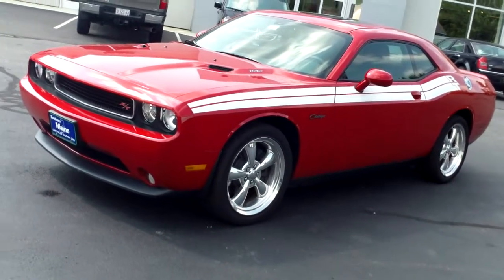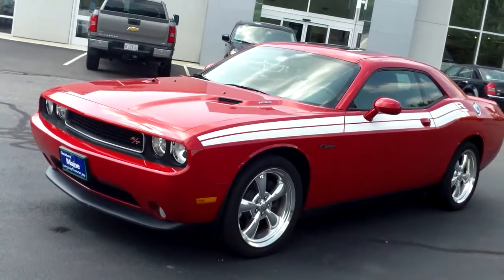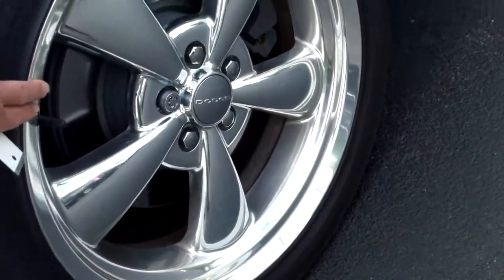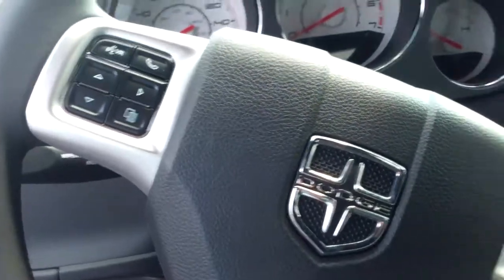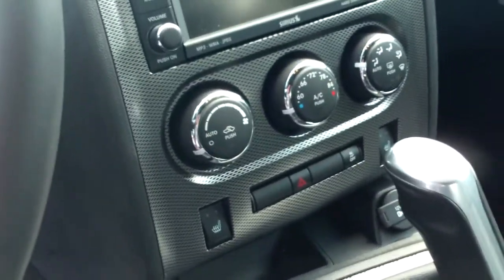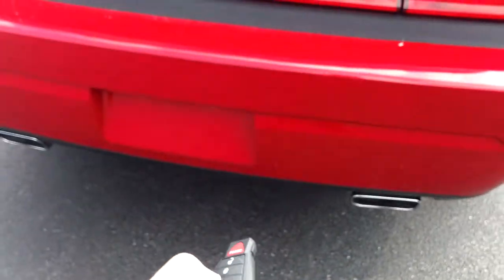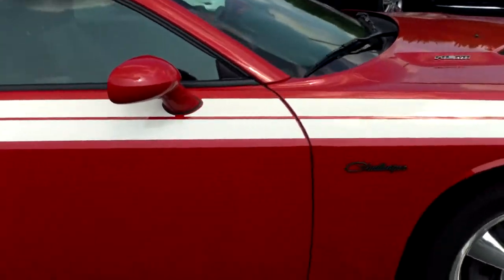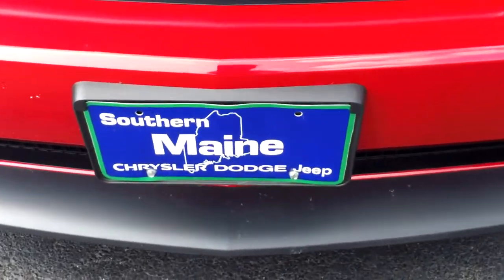Used 2011 Dodge Challenger R/T Lowest Miles Saco Maine Portland Me Boston Mass Lewiston Mopar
Beautiful trade, only 2500 miles...yes 2500!! this R/T is equipped with 5.7 Hemi, Black leather interior, moon roof...and so much more! It will not last long..so call today to schedule test drive.
This RedLine Pearl Challenger is an amazing find for a babied muscle car with luxury and performance upgrades that is so close to brand new!  The original owner, one of our favorite loyal customers, only drove this for a couple thousand miles before upgrading to another great Southern Maine Motors deal on a new SRT8 Challenger. Now this mint R/T can be yours!  It has been fully inspected and freshly serviced in our Dodge service department, and reconditioned by Portland Detailing.  The vehicle is ready to go with a free clean CarFax report including service records, and comes fully covered by the remaining factory new-car warranty to 100,000 miles.  Do not miss out on this opportunity, get your new Challenger today!